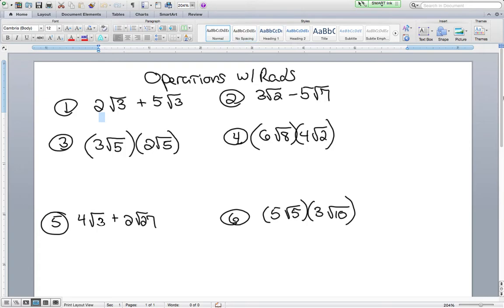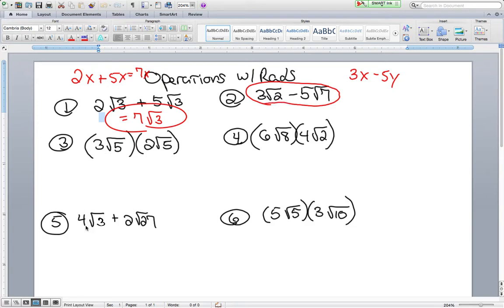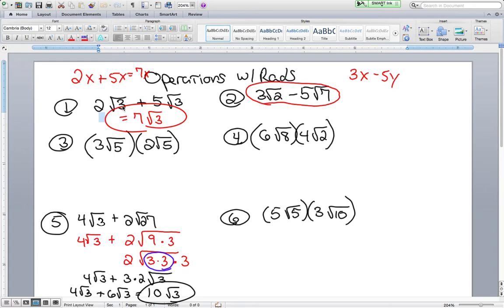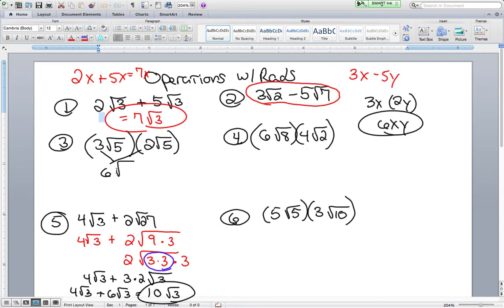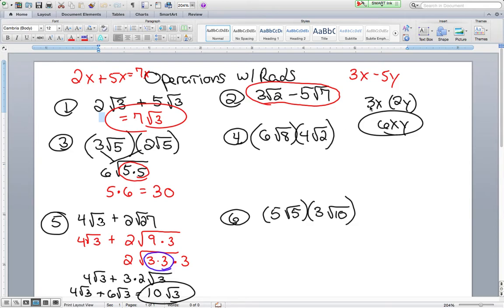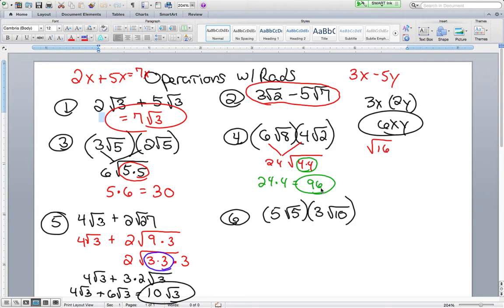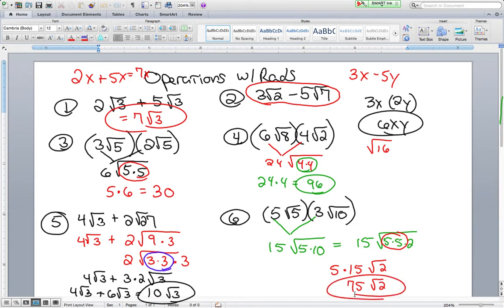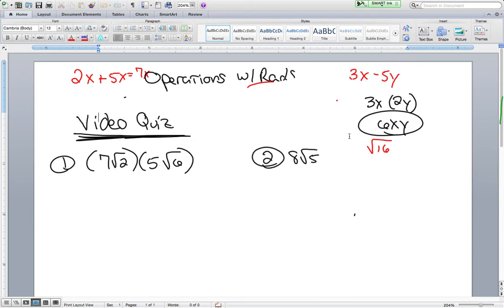Laurence Jan 7 Operations with Rads